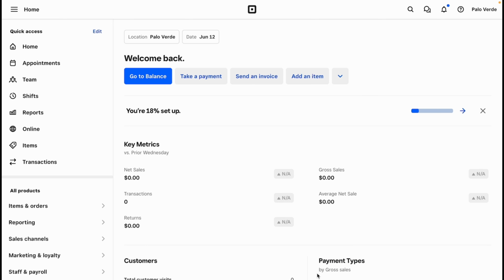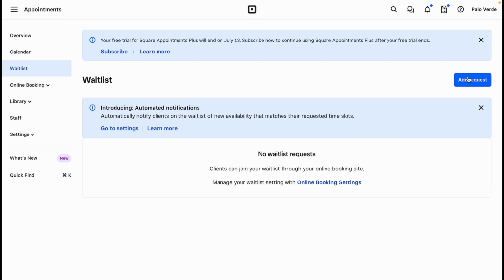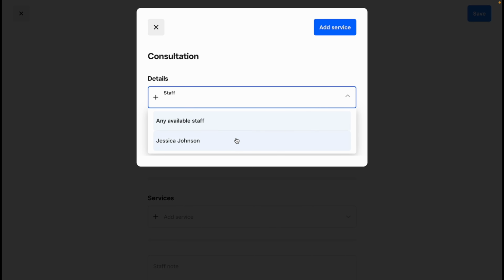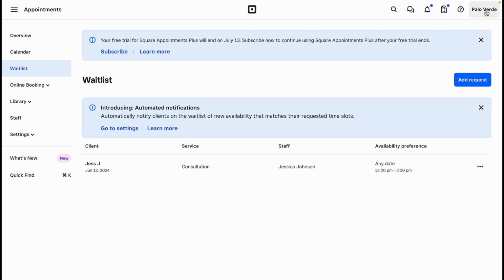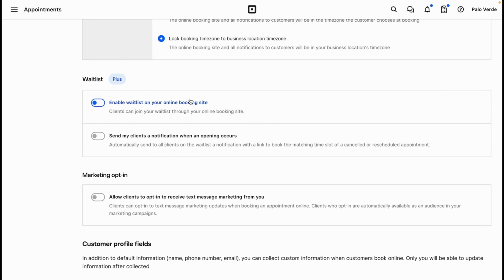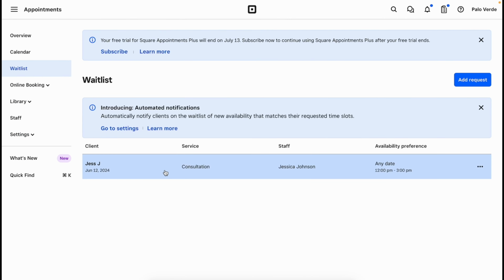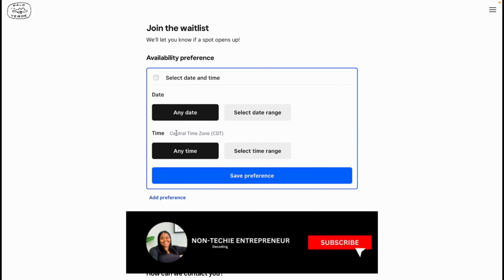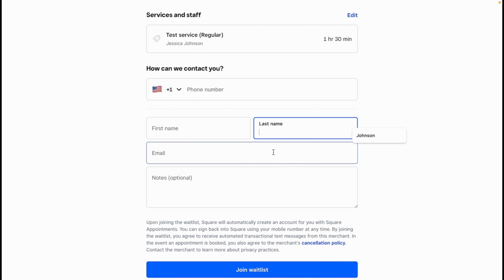How to add Waitlist option to Square | Mastering Square Basics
Using this link supports the channel at no cost to you ❤️

📞 Looking for help with your online business tools?

Want to learn how to add a waitlist to your Square appointments? We’ll guide you through the simple process step-by-step in this quick tutorial.

- Accessing the waitlist feature in Square Appointments Plus

- Adding a waitlist request manually

- Enabling waitlist options for online booking

- Setting up client notifications for waitlist openings

- Client experience: Joining the waitlist online

// CHAPTERS
00:00 - Introduction
00:21 - Appointment Waitlist
00:32 - Add a waitlist request manually
01:16 - Online Booking Settings
01:40 - Customer View Waitlist Book

🔍 What is Non-Techie HQ?

Non-Techie HQ (formally Non-Techie Entrepreneur)is a premier education and support platform for non-technical entrepreneurs. Founded on the belief that technology should be accessible to everyone, we provide resources and community support to help individuals confidently navigate the digital landscape and build successful online businesses. We understand that many entrepreneurs may not have a technical background, so we have created a supportive learning environment to empower them with the knowledge and skills needed to thrive in the digital age. Our approach is practical, accessible, and relevant, making technology less intimidating and more understandable for non-techies. Through our ecosystem of learning tools, resources, and community support, we aim to bridge the gap between technology and non-technical individuals, providing them with the confidence and expertise to leverage technology for business success effectively. At Non-Techie HQ, we are committed to empowering non-techies to achieve their entrepreneurial dreams and thrive in the digital world.